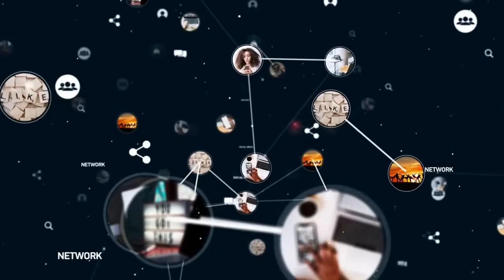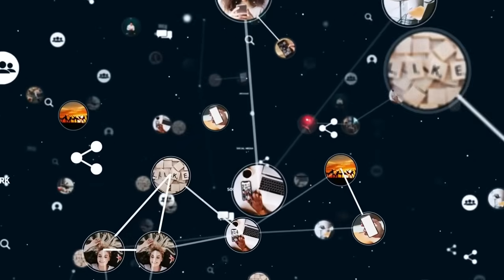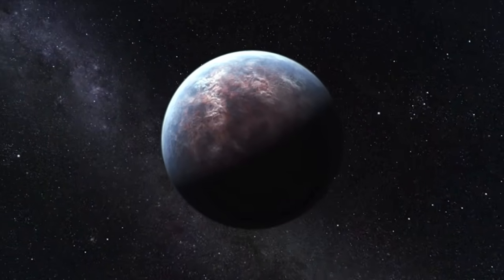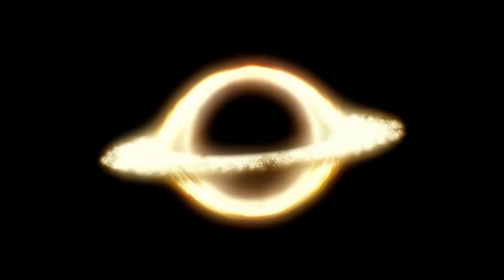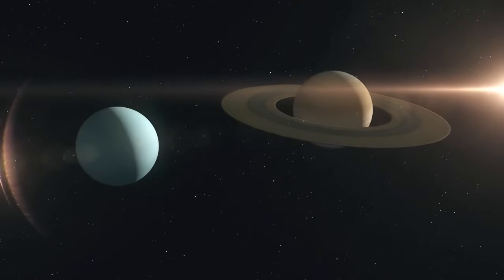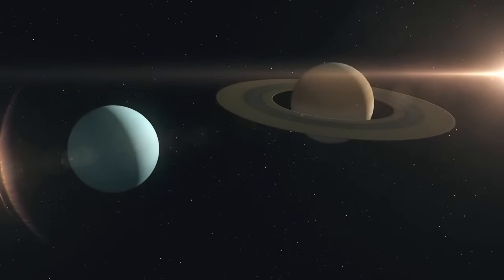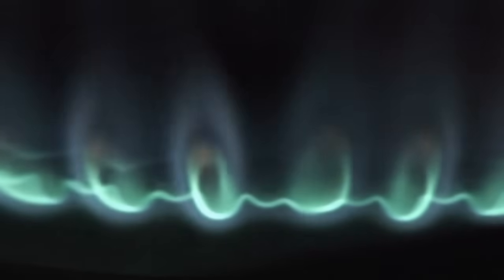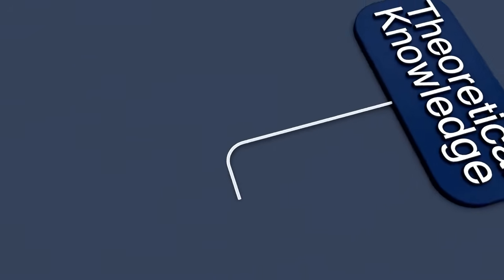James Webb Telescope Shows Declassified Images of the DARK SIDE of Proxima B